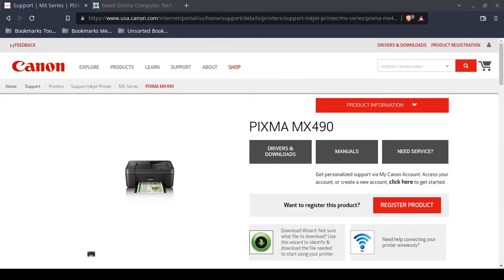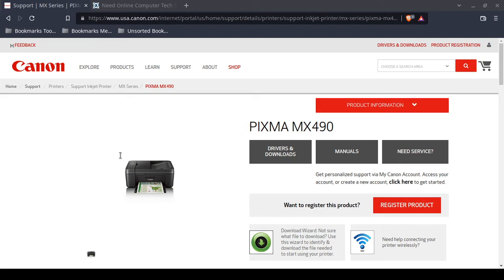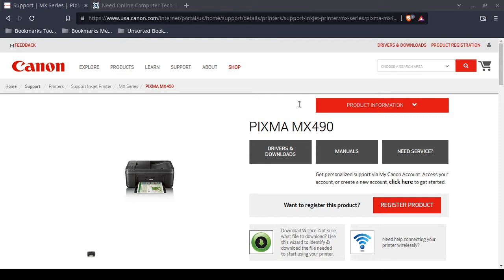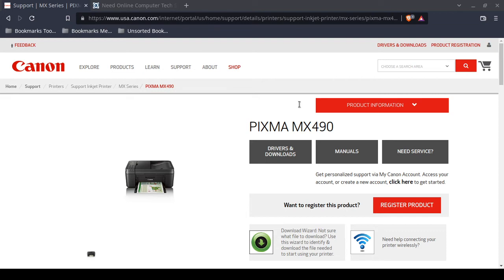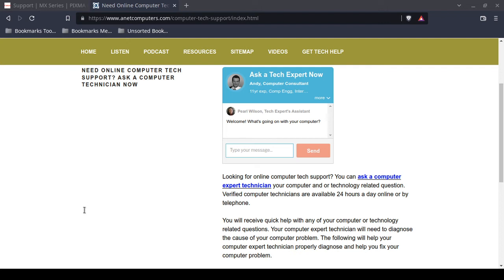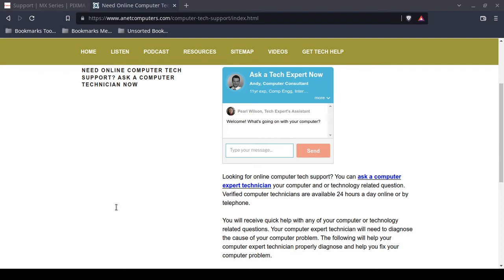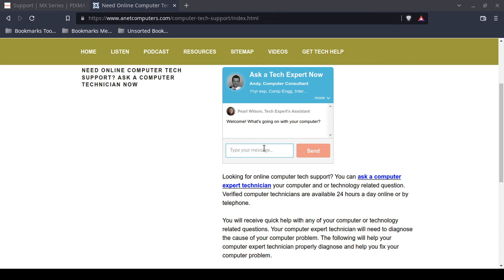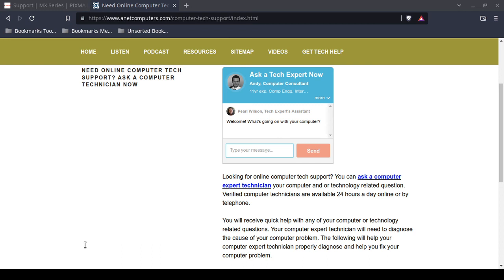Canon Pixma MX490 Printer is Offline Troubleshooting